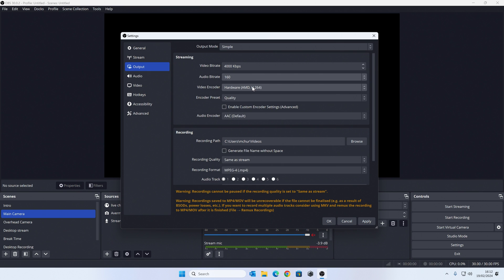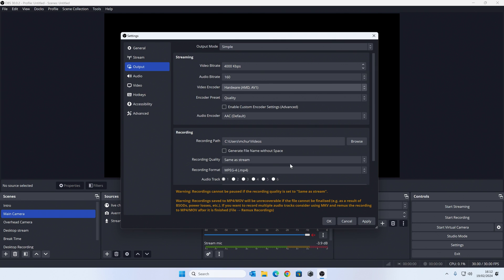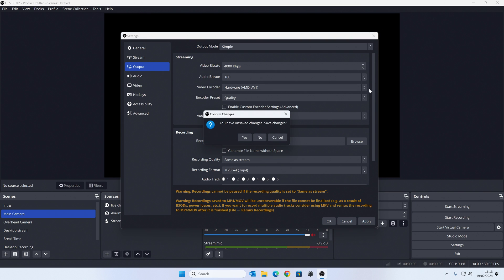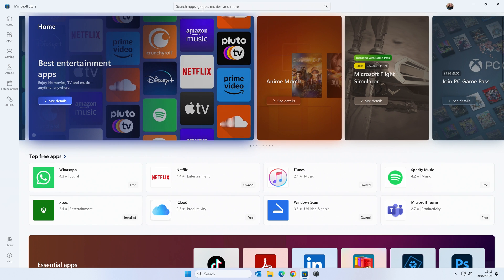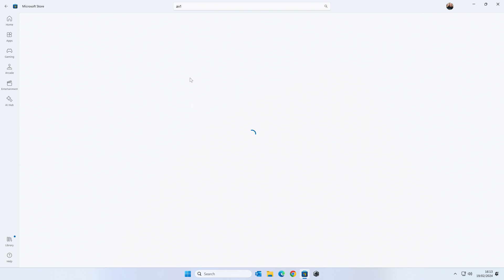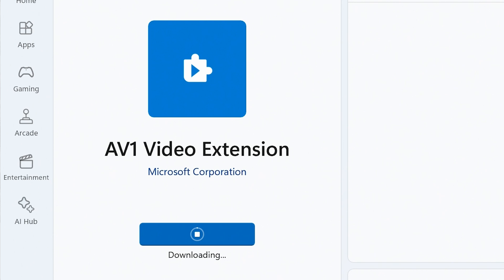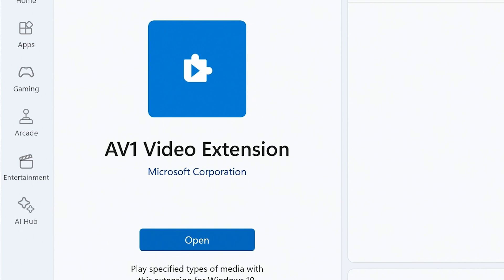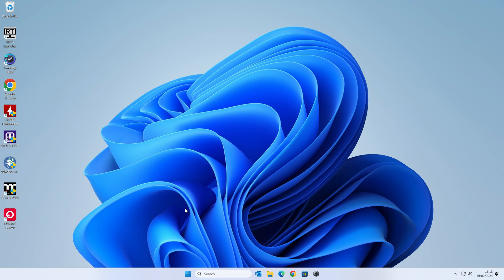How To Get The Windows AV1 Video Playback Codec Completely FREE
How to get the Microsoft AV1 Video Playback codec completely FREE!

If you are encoding or recording videos in the new AV1 codec, you might find that Windows or the default media player is unable to play it back. You might think that it is just an audio file.
But don't worry Microsoft has your back, there is a free system AV1 Video Extension directly from Microsoft, so you don't need to be worried about some dodgy codec pack download, this is legit! And FREE!